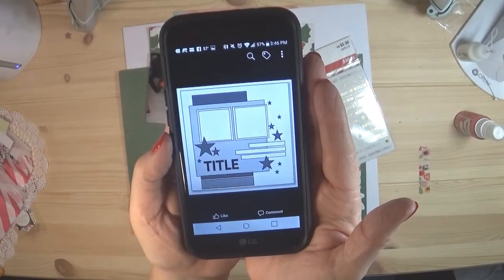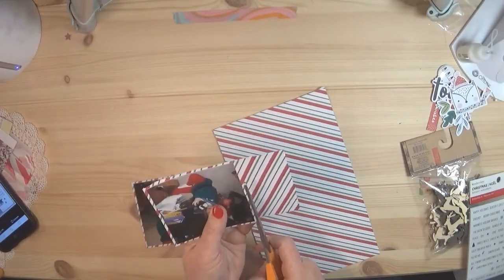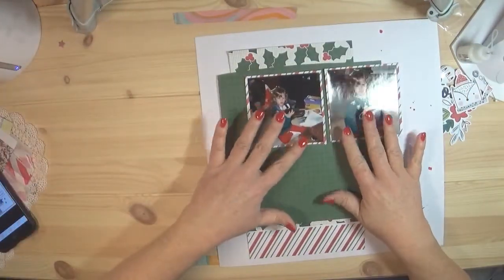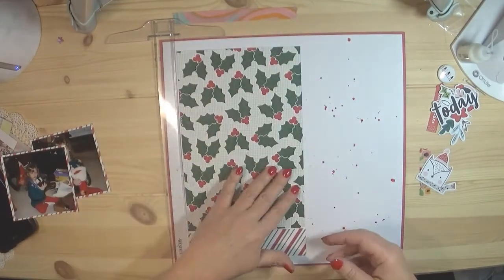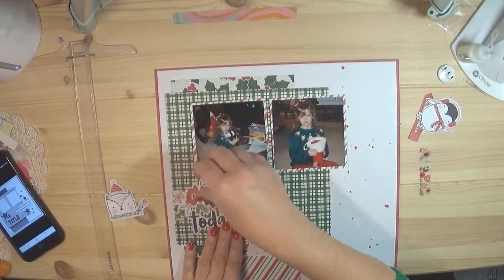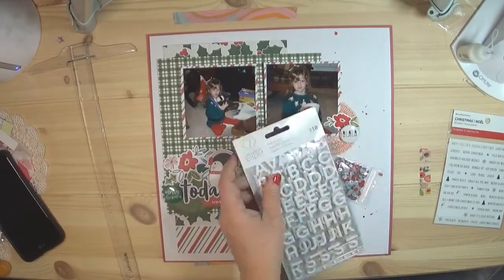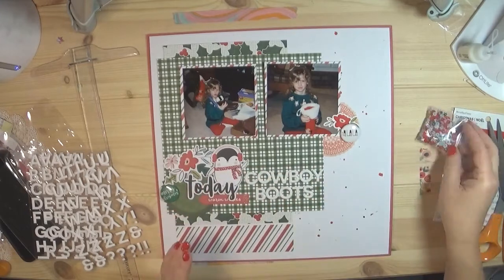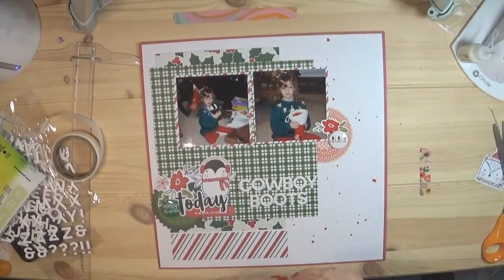Scrapbooking Process #25 Cowboy Boots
Using my Christmas paper stash along with some new embellishments to make this adorable page of my daughter from many years ago.  It was part of a sketch challenge on The Crafty Maven Getaway Facebook page.